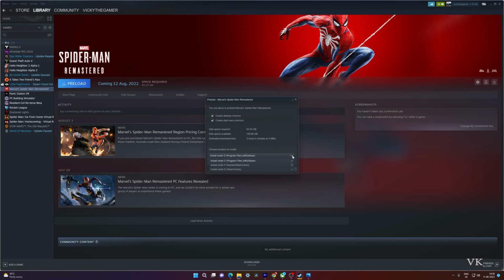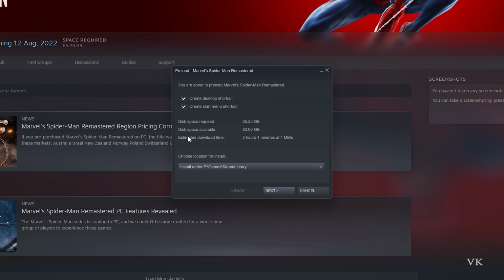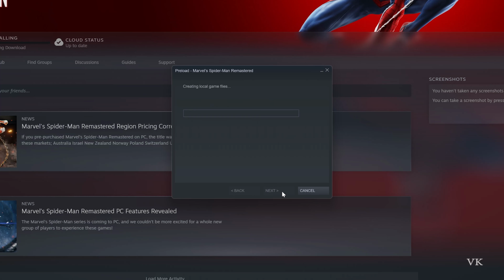STEAM PC GAMES PRE-LOAD MARVEL SPIDERMAN REMASTERED